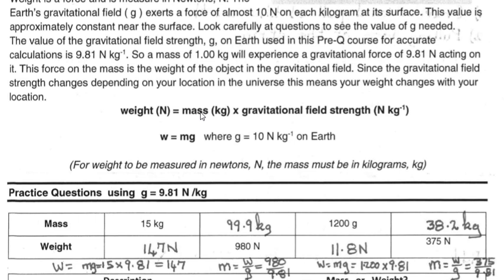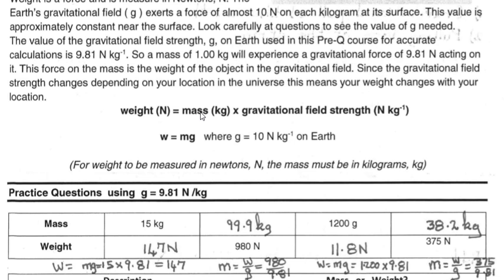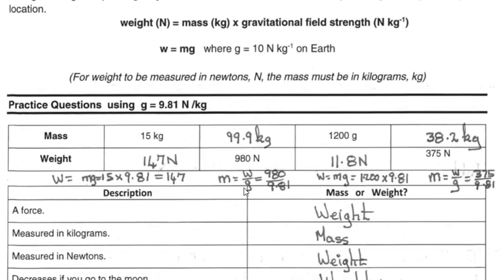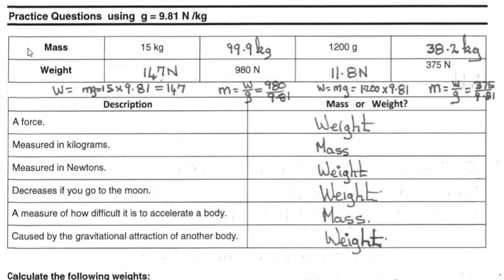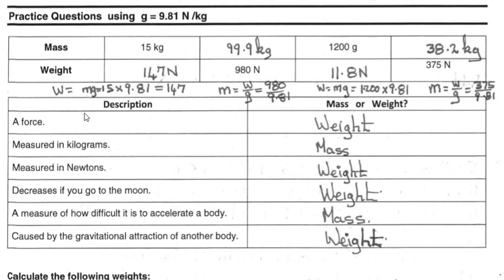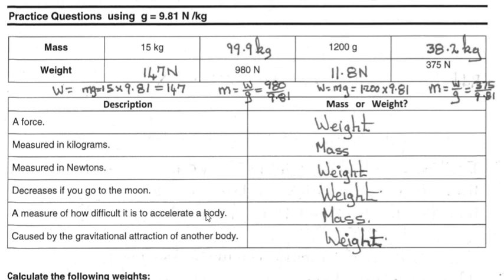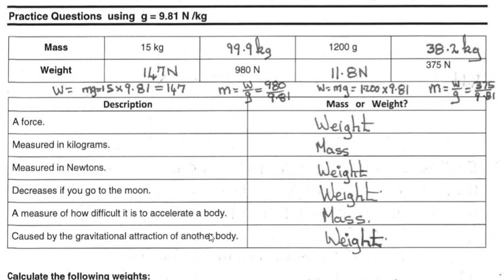GCSE Physics mass & weight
Worked examples of solutions to Physics problems.